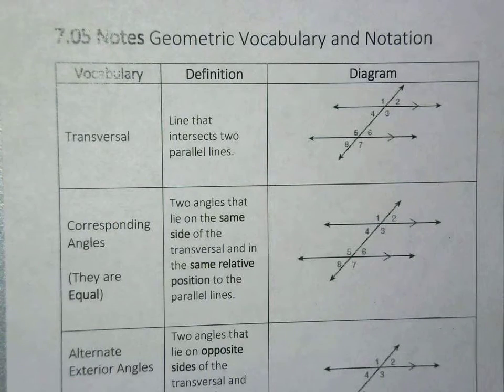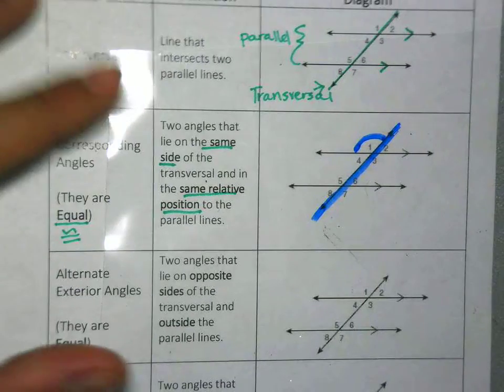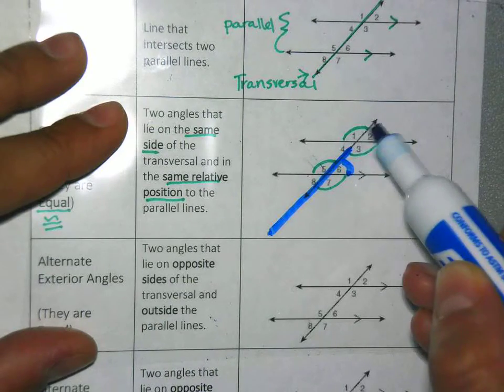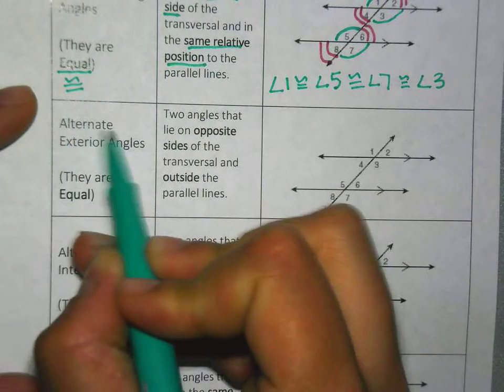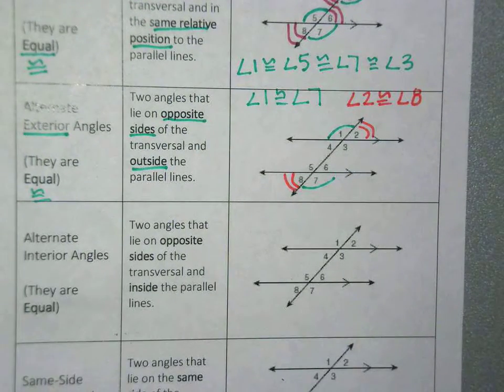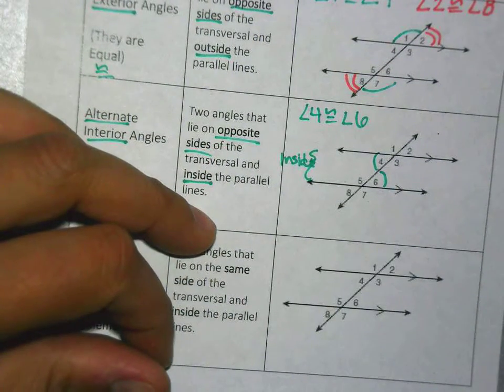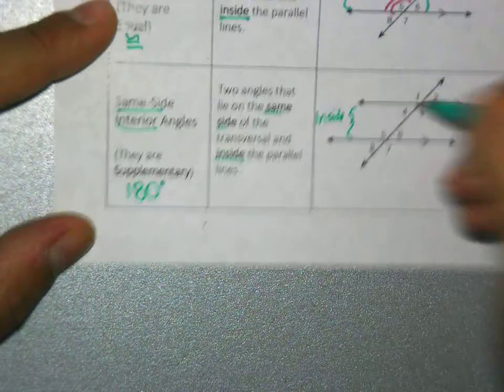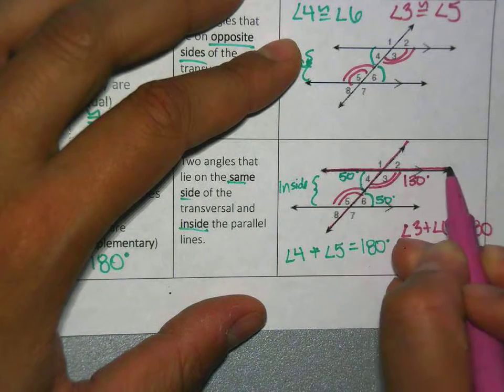7.05 Parallel Lines and Transversals Angles